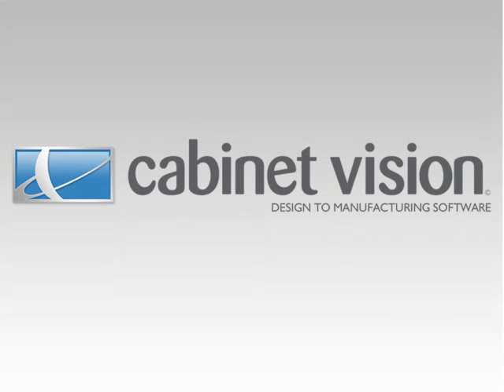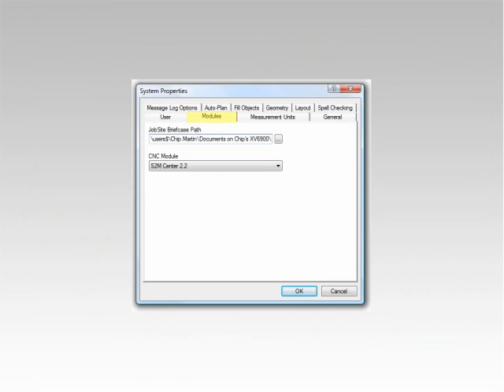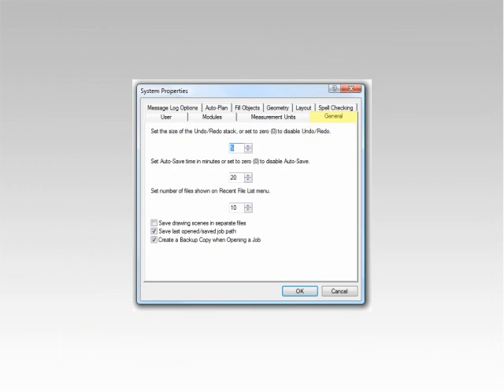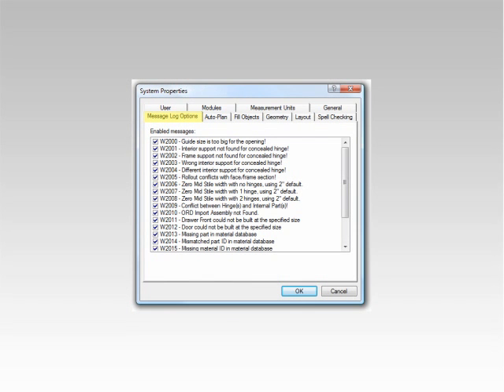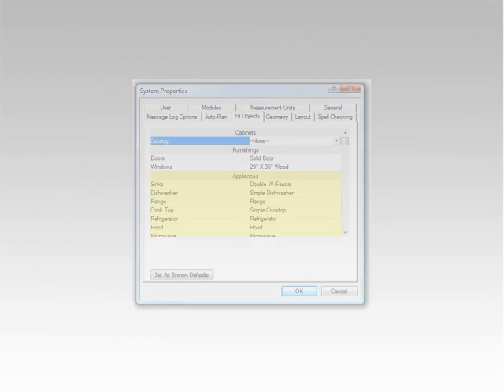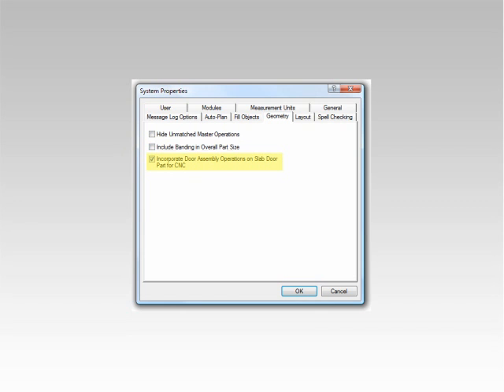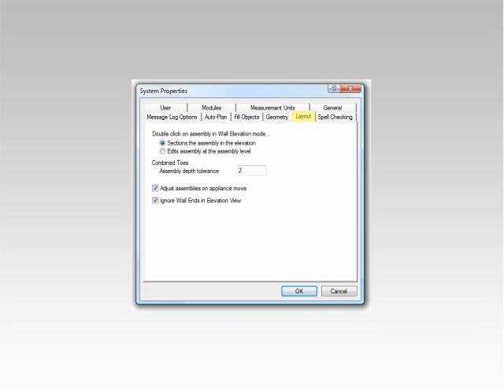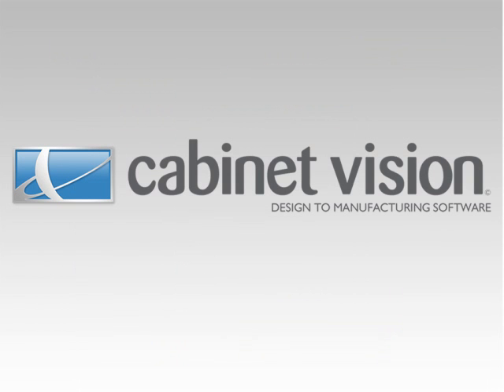Cabinet Vision Solid Version 5 System Level Preferences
Another video highlighting the new features in Cabinet Vision Solid Version 5.  This one focuses on the new system level preferences.